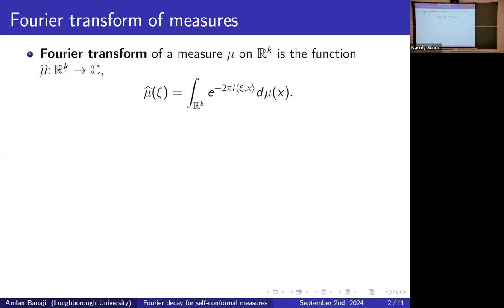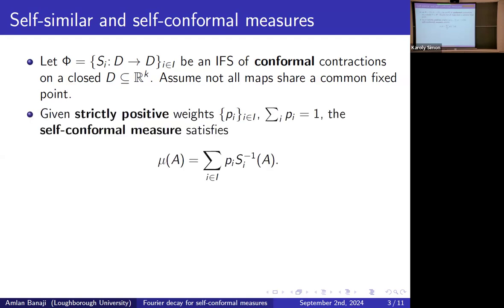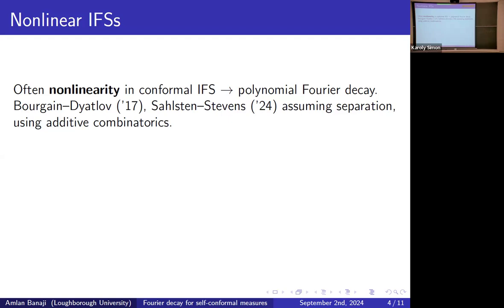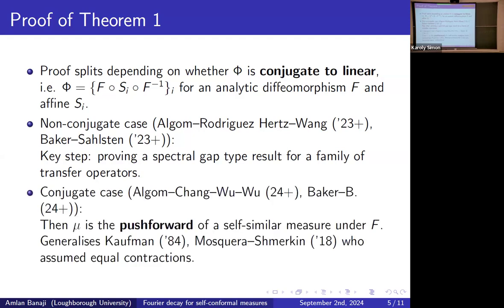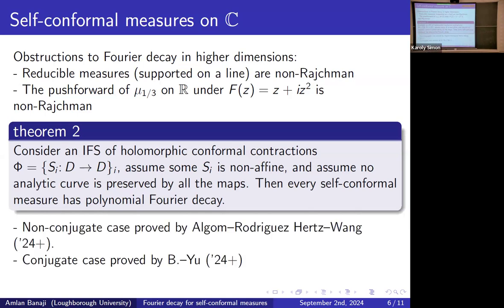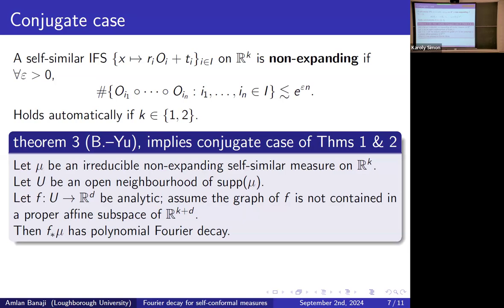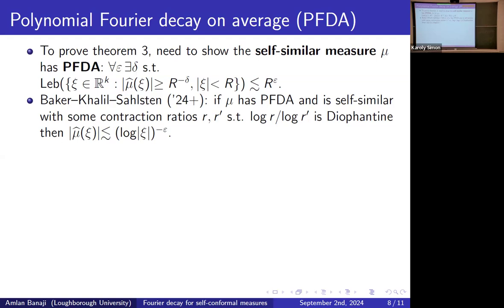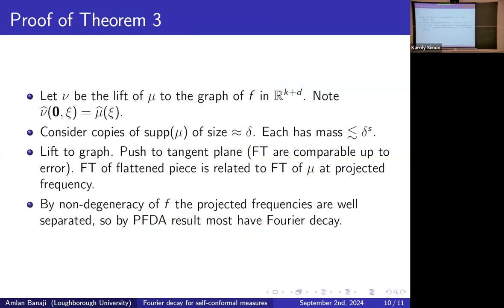WGDRF 2 | Amlan Banaji - Fourier decay of fractal measures and their pushforwards